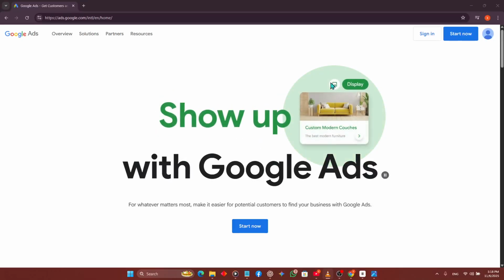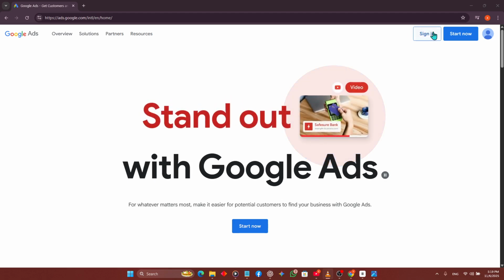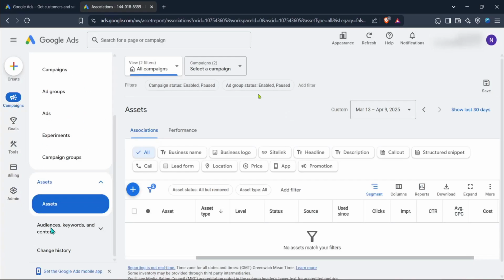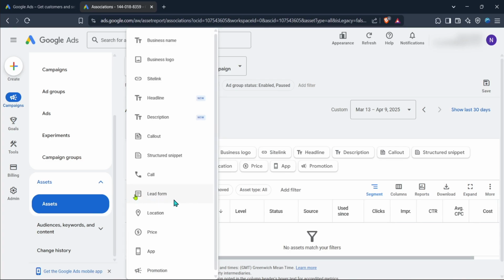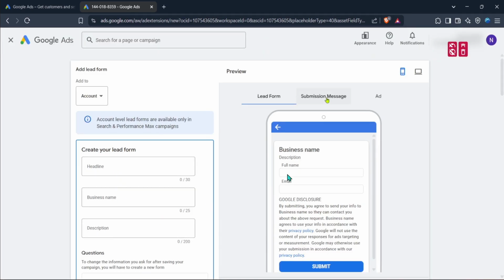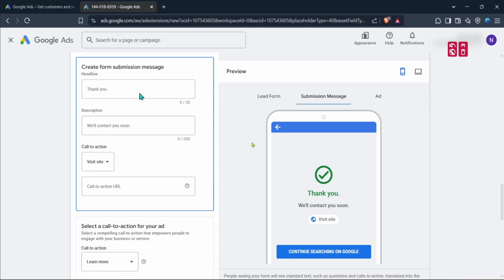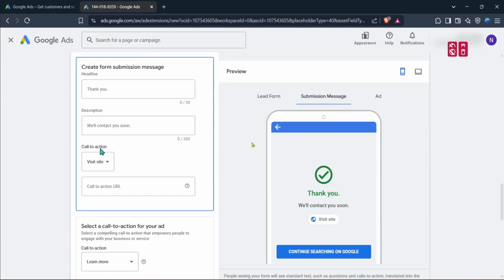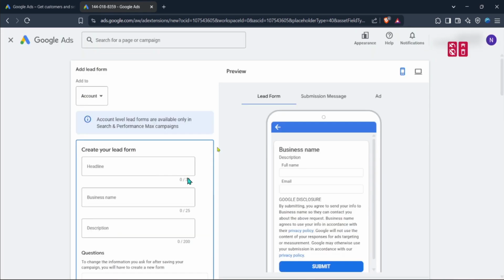How To Use Google Ads Lead Form Assets Effectively Best Practices - 2025 (Full Guide)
How to Use Google Ads Lead Form Assets Effectively Best Practices
In this video, how to use Google Ads lead form assets effectively best practices is explained step by step for marketers and business owners. You will learn how to create optimized lead forms, capture high-quality leads, and increase conversion rates using Google Ads. This tutorial also covers designing engaging forms, integrating with CRM tools, and following best practices to get the most out of your ad campaigns.